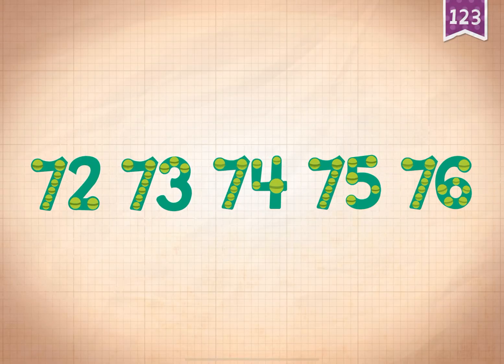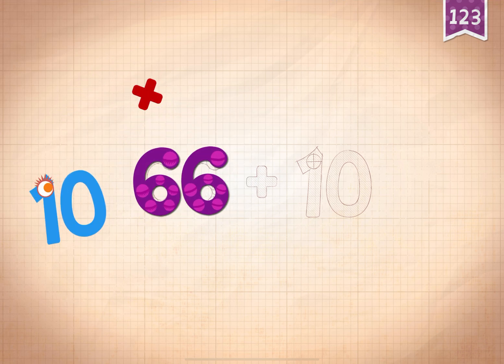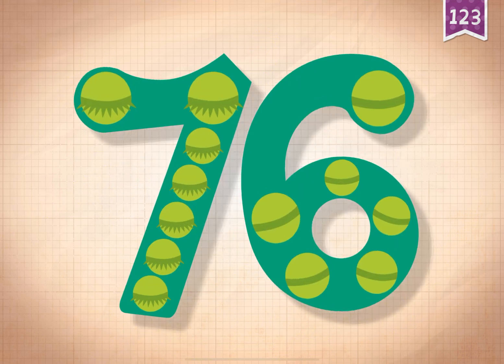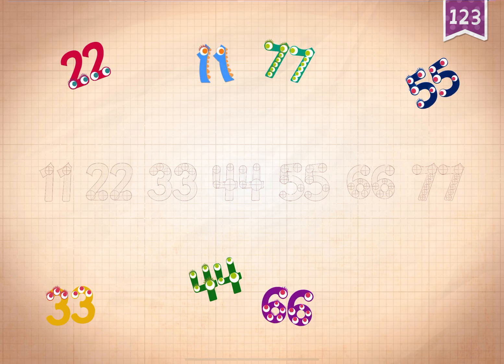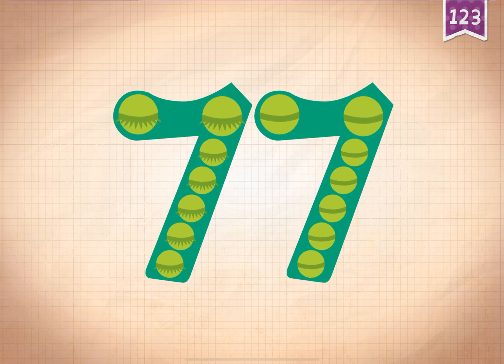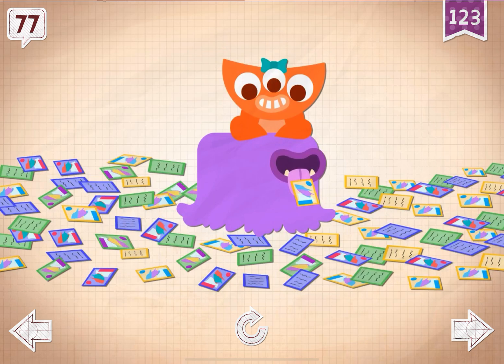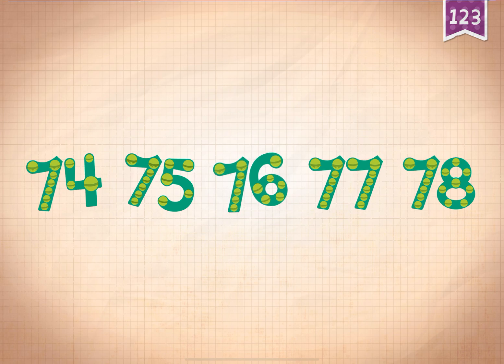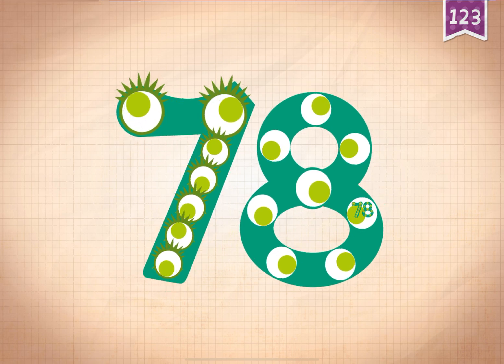Learn numbers 76 77 78 for Kids Endless 123 Kids Mobile Game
Join us on a fun-filled counting adventure with the Endless 123 mobile game! This educational video is perfect for toddlers and preschoolers who are just starting to learn their numbers. Watch adorable characters bring numbers to life through interactive animations, silly sounds, and playful learning.

Whether your child is practicing how to count, recognize numbers, or just loves cheerful games, this video makes early math skills exciting and easy to follow.

Great for:
 • Toddlers & Preschoolers
 • Learning to Count from 0 to 100
 • Early Math Skills
 • Fun & Educational Screen Time